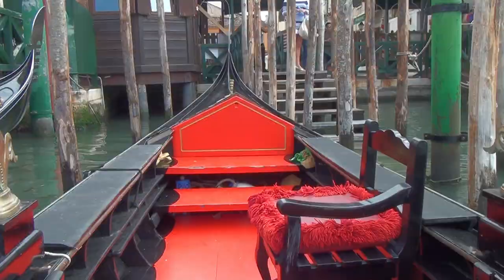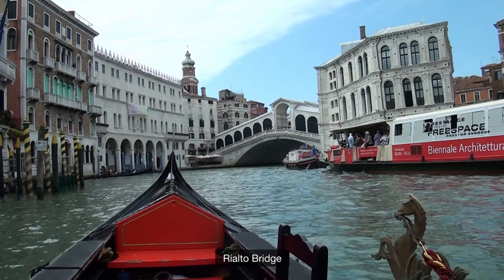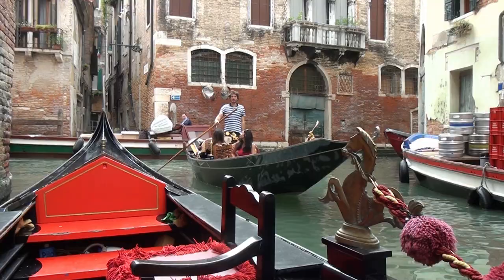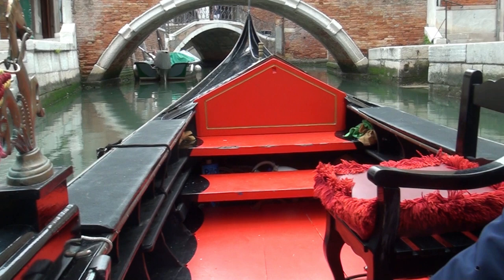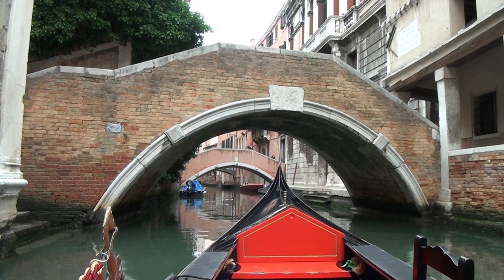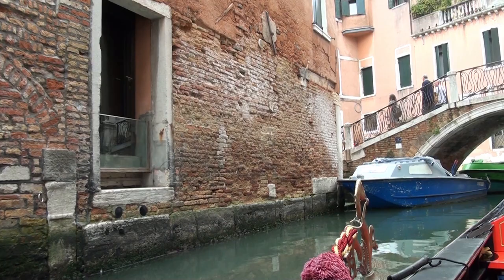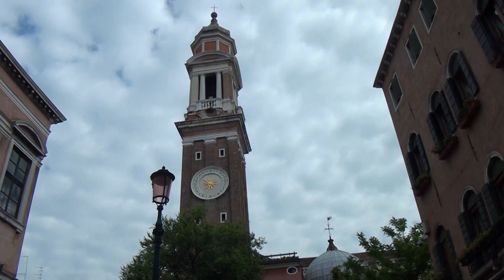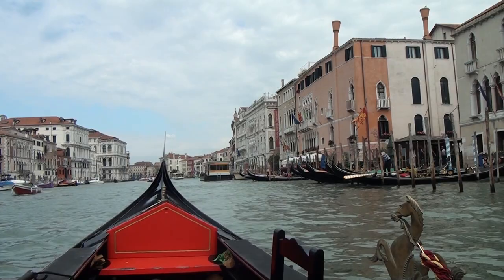VENICE GONDOLA RIDES-EVERYTHING YOU WANTED TO KNOW BUT WERE AFRAID TO ASK!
My girlfriend and I took a beautiful gondola ride in Venice, Italy and we were fortunate to have a very informative gondolier. He explained to us the history of Venice, how gondoliers become gondoliers, and identified some of the famous buildings we passed by. I added several gondola facts and figures as well. Of course, when you take a gondola ride, you get to see beautiful Venice from a different perspective. Taking a gondola ride in Venice may be a touristy thing to do, but it's awesome!